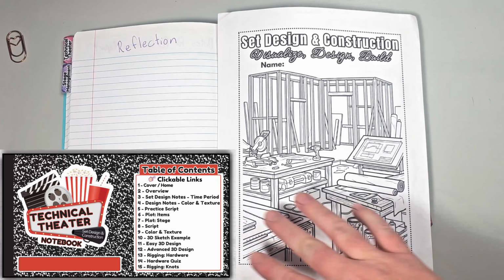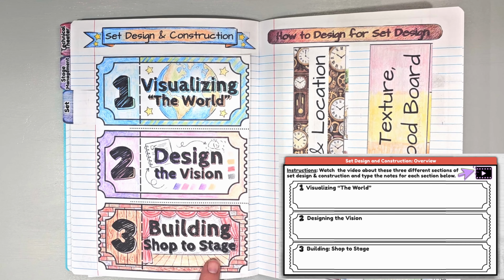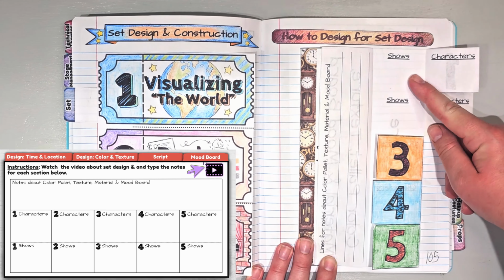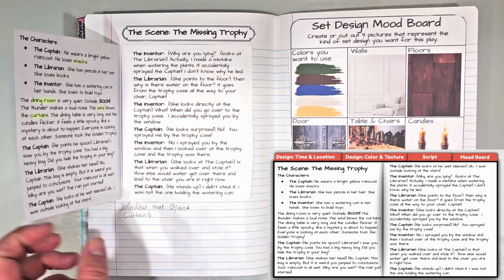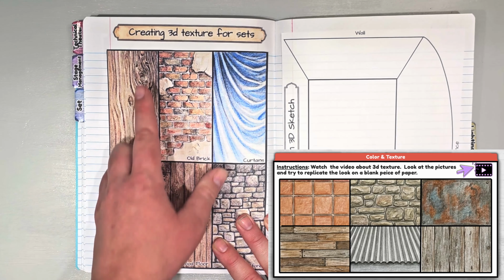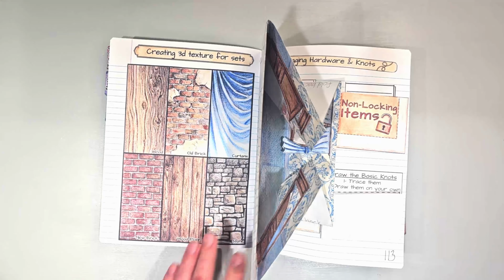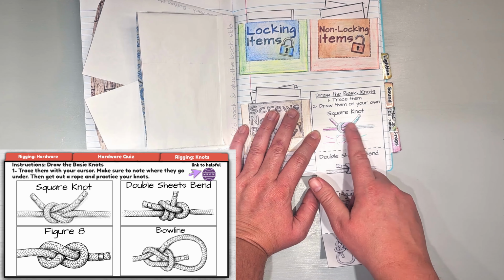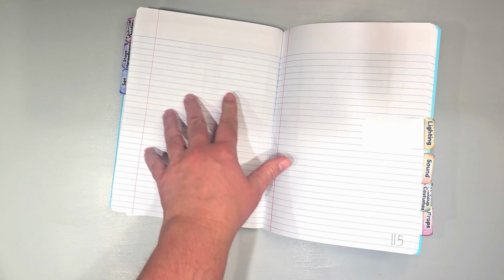Teaching Set Design & Construction: A 15-Day Technical Theater Curriculum for Theater Teachers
Are you a drama teacher looking for a structured, hands-on way to teach Set Design and Construction? In this video, I’m walking you through my refined 15-Day Tech 1 Unit. Whether you prefer a physical Interactive Notebook, a Digital Notebook, or individual Worksheets, I’ll show you how I transition students from design theory to professional building skills.

After 12 years of teaching, I’ve found that giving students extra time for 3D sketching and model building is the key to high-quality results. This walkthrough covers everything from historical architectural eras to the "under-over" logic of rigging knots.

The 15-Day Curriculum Breakdown:
Day 1: Unit Overview & Interactive Notebook Setup.
Days 2–3: Visualizing the World: Research, Script Analysis, & Mood Boards.
Days 4–5: The Set Plot: Learning symbols and drafting an overhead floor plan.
Days 6–7: Scenic Art: Practicing 3D Textures (Wood, Stone, & Grain).
Days 8–10: Architectural Rendering: 1-Point Perspective & Set Sketching.
Days 11–14: The 3D Set Model: Building a folding scale model in the notebook.
Days 14–15: The Shop Finish: Rigging Hardware & Essential Knots.

Time Breakdown
0:00 – Intro: The 15-Day Set Design Journey
1:12 – Day 1: Notebook Setup & The "Fast Finisher" Incentive
2:29 – Days 2–3: Mood Boards & Architectural Eras (Elizabethan to Industrial)
5:10 – Script Analysis: Highlighting "Set Clues" for the Director
8:00 – Days 4–5: Set Plot Symbols & The Accordion Floor Plan
9:06 – Days 6–7: Mastering Scenic Textures (3D Shading Techniques)
10:02 – Days 8–10: 1-Point Perspective & Vanishing Point Sketching
11:03 – Days 11–14: Building the 3D Pop-Up Stage Model
12:15 – Pro Tip: Why we don't glue set pieces to the floor
13:40 – Days 14–15: Rigging Hardware & The "Under-Over" Knot Method
15:07 – Unit Reflection & Tech 2 Scaling